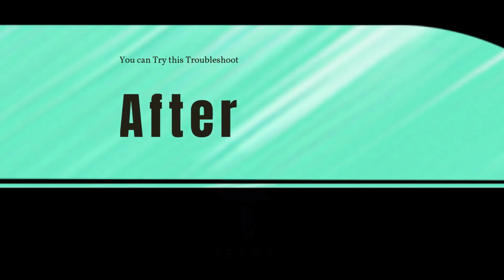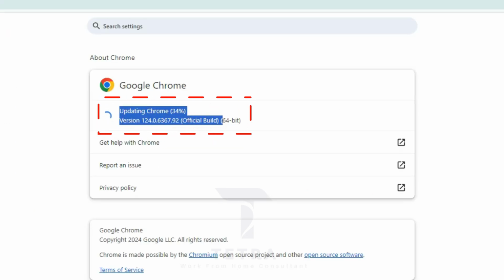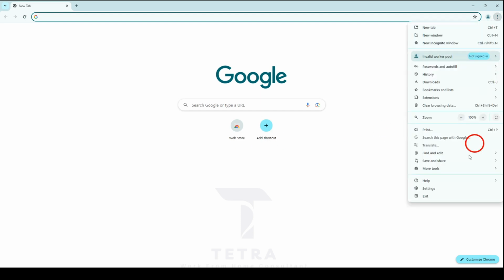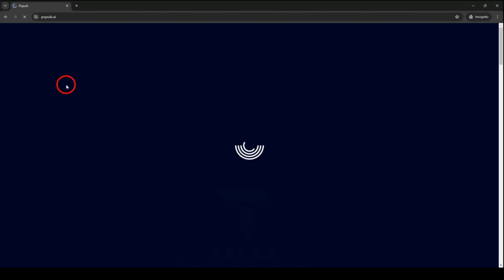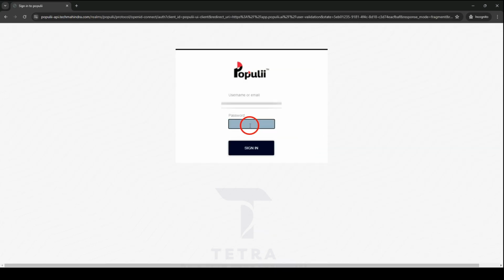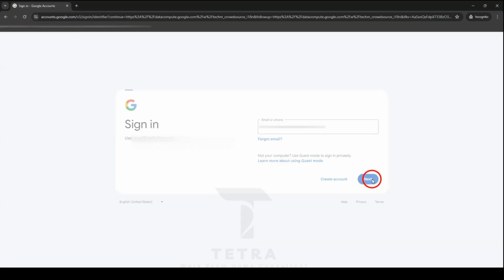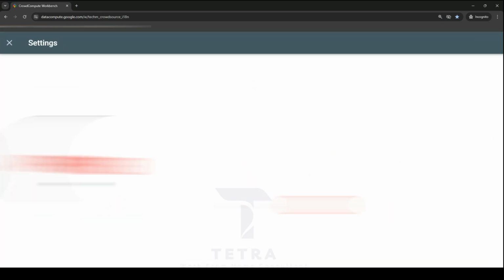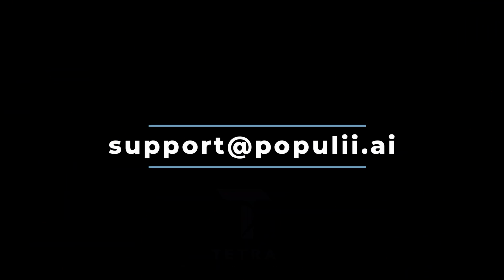INVALID WORKER POOL ISSUE ? | POPULII | LLM RATING PROJECT | NATIVE LANGUAGE PROJECT | TECHMAHINDRA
Encountering problems on the Populii platform? From Invalid Worker Pool to No LLM Rating Tasks and No Worker Pool Access, This video by The tetra academy Teams covered! Watch this comprehensive guide how to  address all your concerns and provide solutions to ensure a smooth experience on Populii. Don't let technical hiccups hold you back - learn how to navigate these issues with ease!